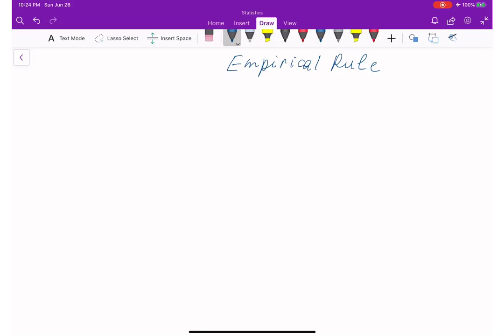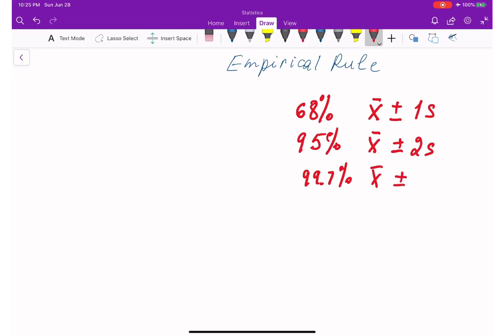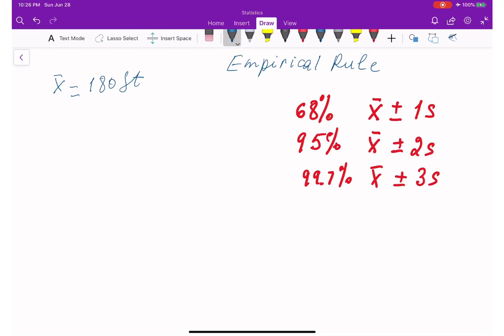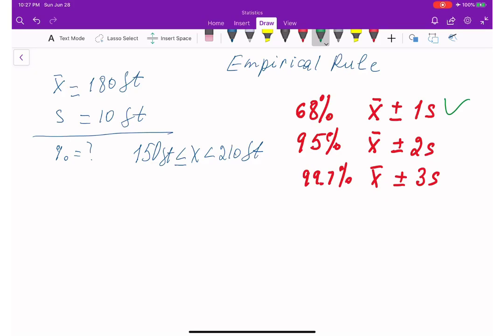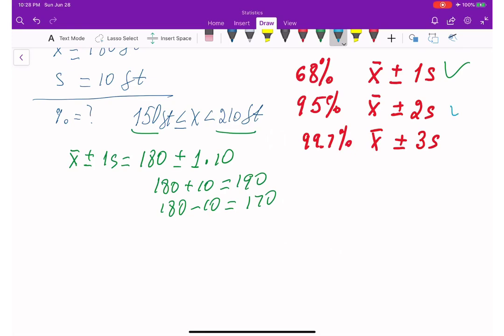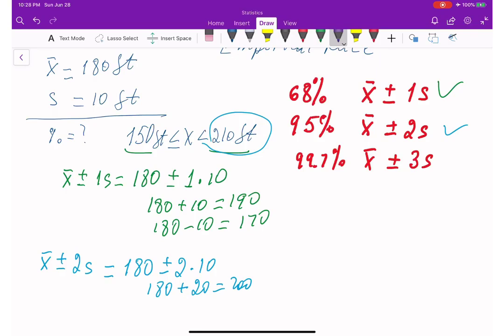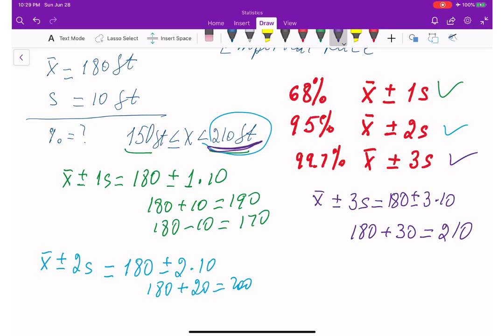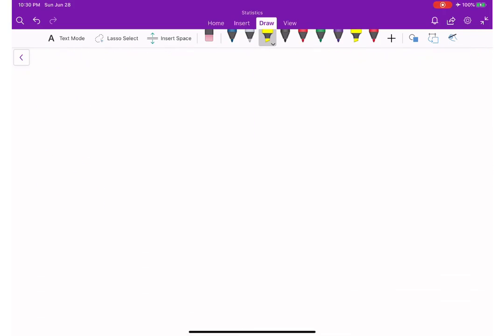Statistics_Problems: Ch.2.4: Empirical rule